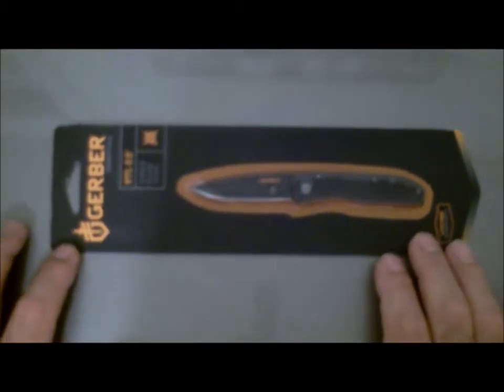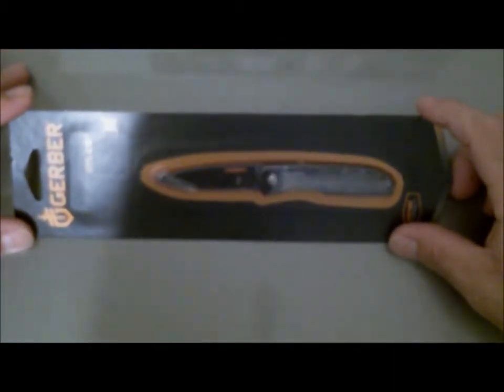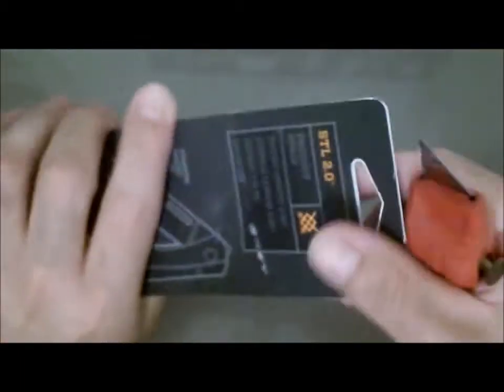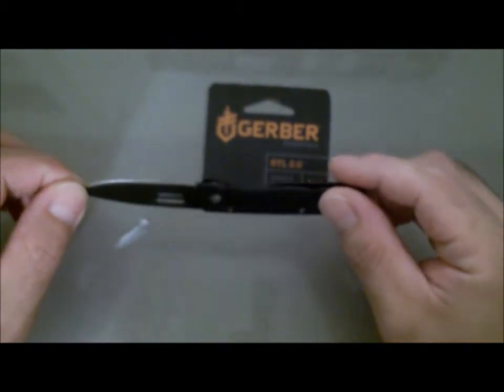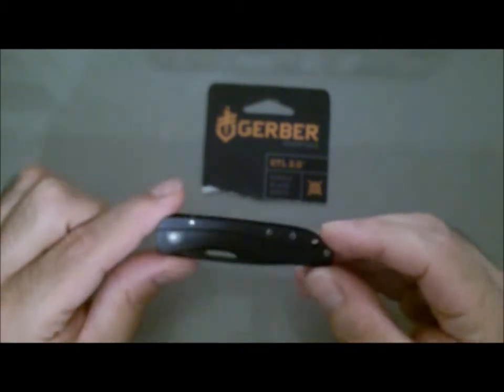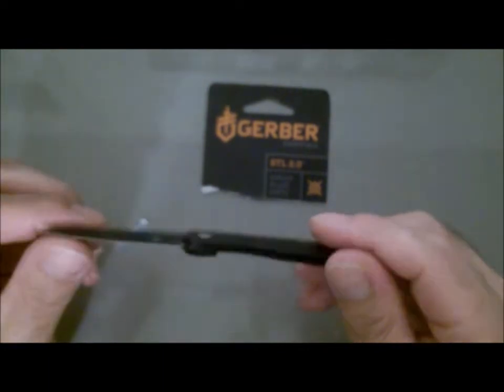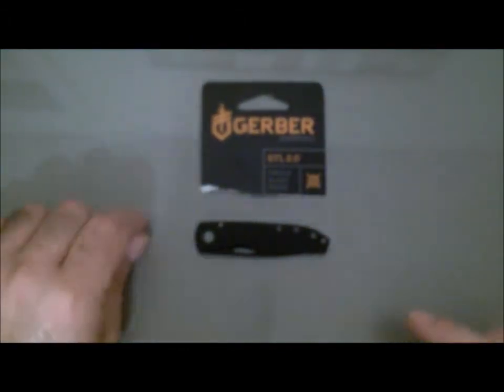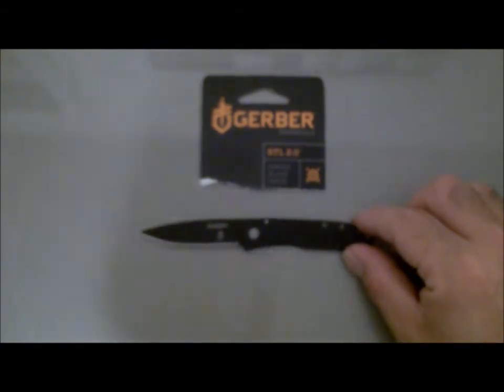Gerber STL 2.0-review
My first impressions of Gerber STL 2.0. Bear in mind this is my first knife review, as I'm just starting to EDC a knife. Sorry for the graininess of the video, i had the wrong setting selected, duh, b